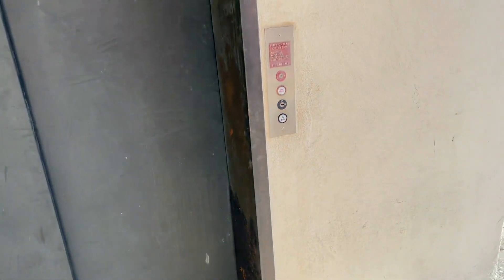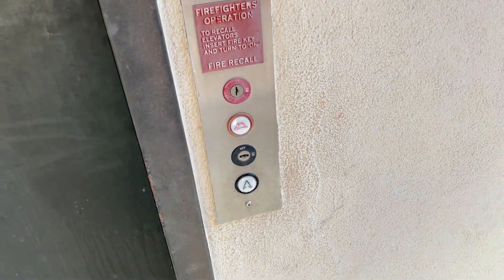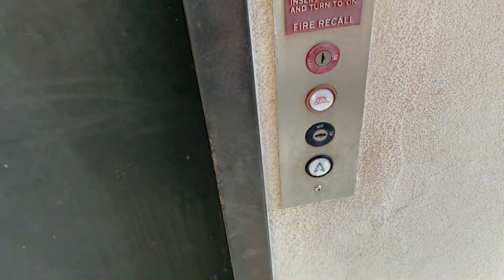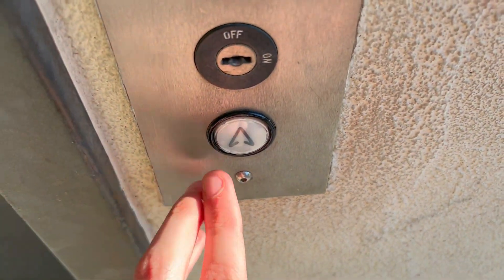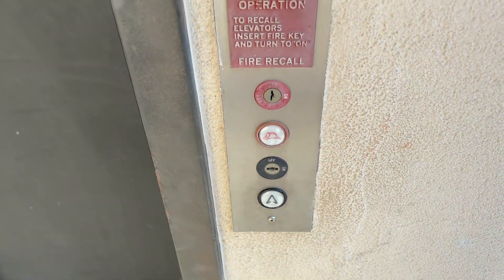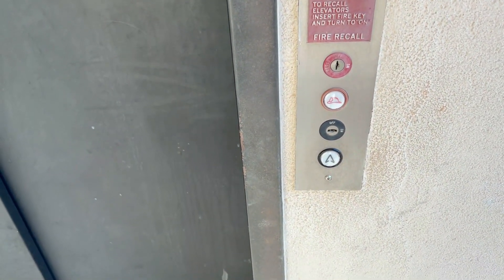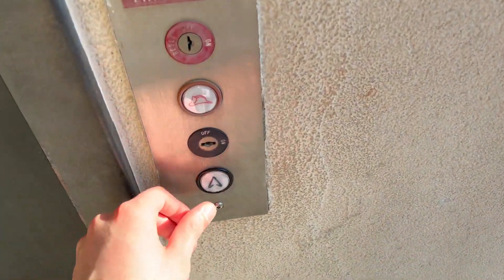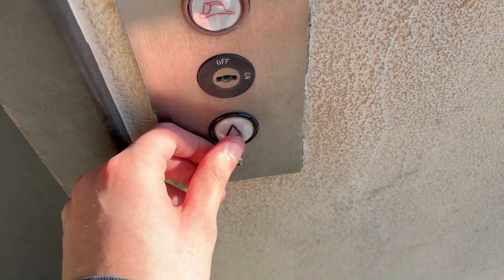HUGE ThssyenKrupp Hydraulic Elevator @ North Point Plaza - Laredo, TX - 10/22/2022